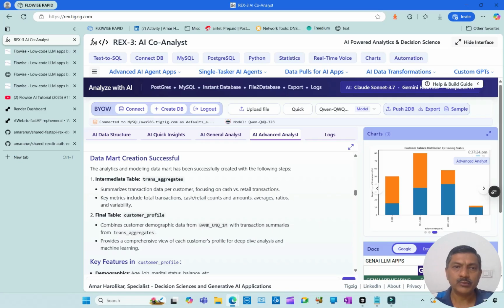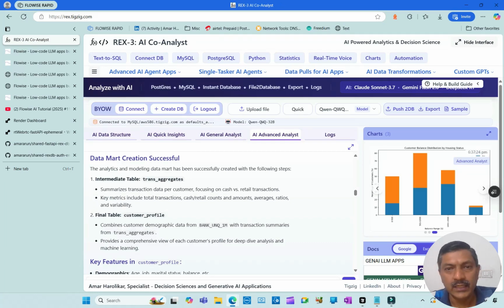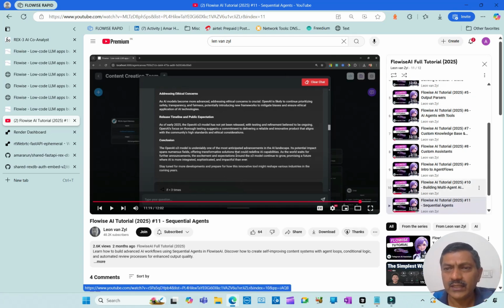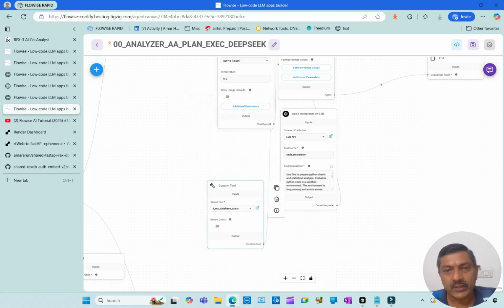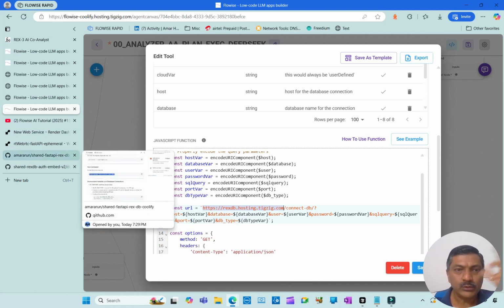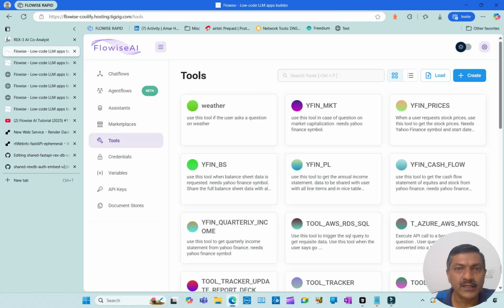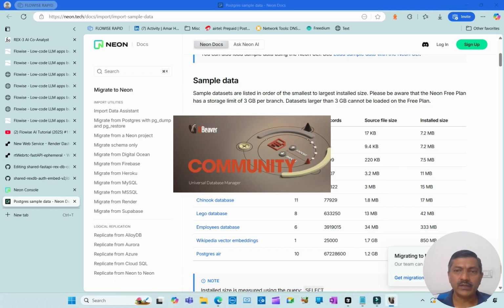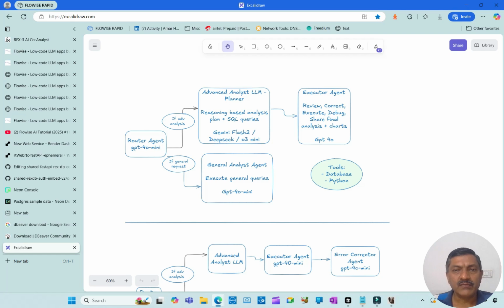𝐐𝐮𝐢𝐜𝐤 𝐃𝐞𝐩𝐥𝐨𝐲 𝐀𝐝𝐯𝐚𝐧𝐜𝐞𝐝 𝐀𝐧𝐚𝐥𝐲𝐬𝐢𝐬 𝐌𝐮𝐥𝐭𝐢-𝐀𝐠𝐞𝐧𝐭 𝐰𝐢𝐭𝐡 𝐅𝐥𝐨𝐰𝐢𝐬𝐞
𝟒 𝐬𝐭𝐞𝐩 𝐝𝐞𝐩𝐥𝐨𝐲 (𝐬𝐞𝐞 𝐯𝐢𝐝𝐞𝐨). 𝐒𝐨𝐮𝐫𝐜𝐞 𝐂𝐨𝐝𝐞𝐬 & 𝐅𝐥𝐨𝐰𝐢𝐬𝐞 𝐀𝐠𝐞𝐧𝐭 𝐒𝐞𝐭𝐮𝐩𝐬
available at  rex.tigzig.com ➜ Help & Build Guide Section